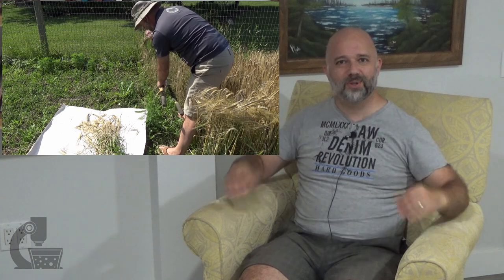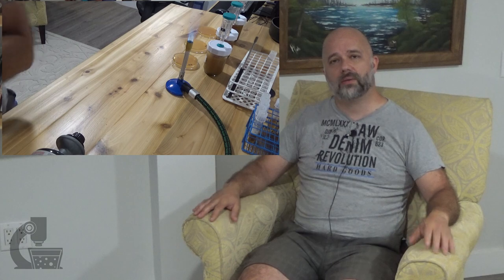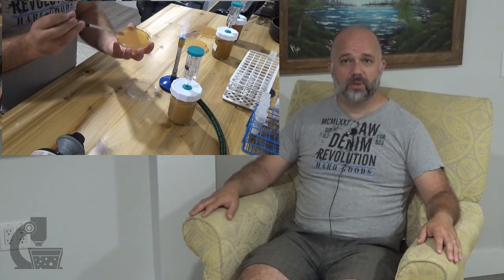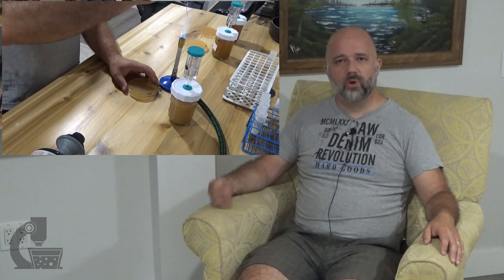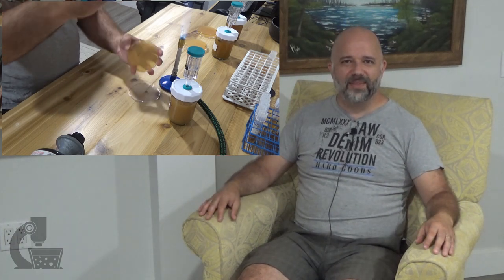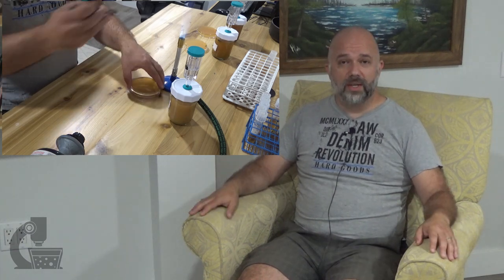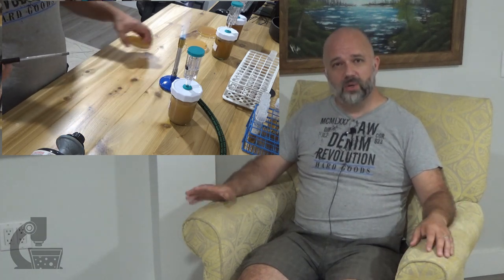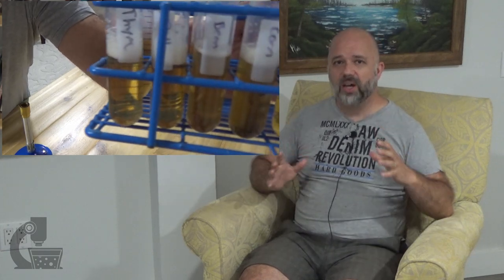Fifty Meter Beer Project - Episode 11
We have a lot of updates this week - the barley is harvested and threshed, the hops have had some struggles, and I'm beginning the purification of my wild yeasts!

Timestamps:
0:00 - Intro
0:20 - Threshing the Bere
1:15 - Winnowing the Bere
2:00 - Harvesting the Harringtons
2:50 - The hops had a bad couple of weeks...
3:30 - Isolating some wild yeasts
4:55 - Mini-update on the Wild Brettanomyces Project
5:27 - Wrap-up